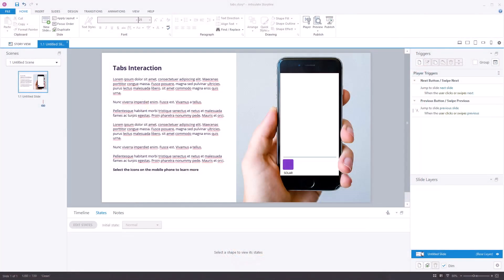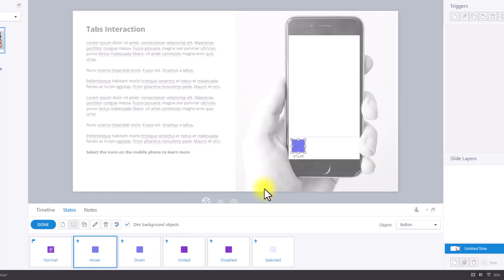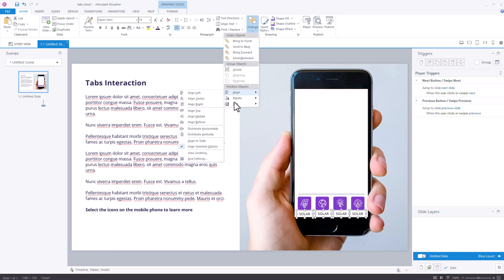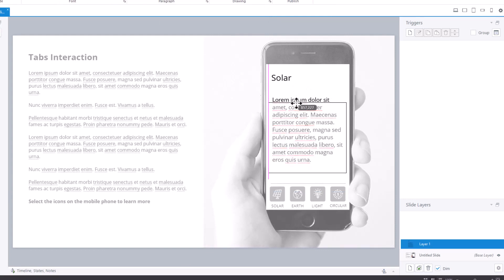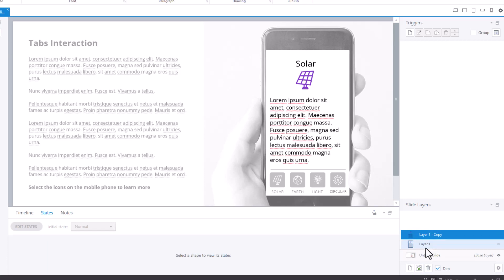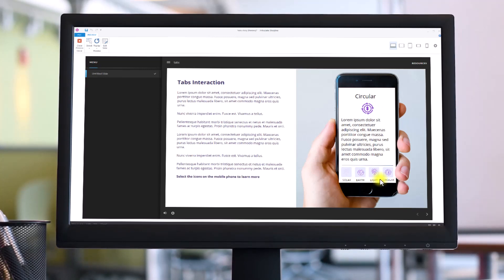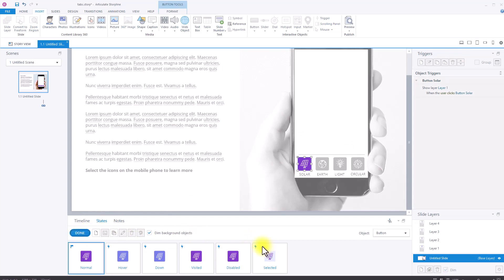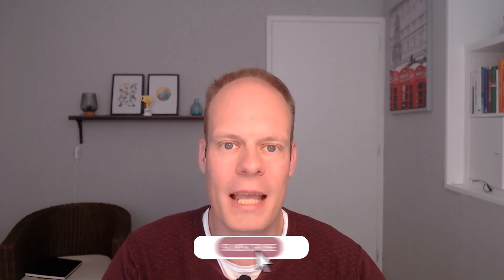Learn How To Create An Articulate Storyline Tab Interaction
Tabs interactions can be incredibly effective in chunking content in your e-learning course into different categories. Therefore In this video, I’ll show you step-by-step how you can create simple and good-looking Articulate Storyline Tab Interaction.

MY FREE ONLINE GOODIES:
💌 My Free Guide - Copy my personal 8-step process to create engaging and effective e-learning with Articulate Storyline

TIMESTAMPS:
00:00 - Introduction
00:15 – Adjust Slide Size
01:21 –

MY ULTIMATE ARTICULATE STORYLINE ONLINE TRAINING:
🎓 Want to learn Articulate Storyline the smart way so that you’ll save up to 20 hours per e-learning course?

WHO AM I:
Hi I'm Mark Spermon and I'm your Guide in Learning Articulate Storyline. I'm a full-time freelance e-learning consultant. I'm a Dutch guy working in the e-learning industry since 2006. Over the last 15 years I’ve created more than 150 e-learning courses. With all my experience I create Weekly Youtube tutorials. I also have an online course where I teach you step by step how to build e-learning courses with Articulate Storyline